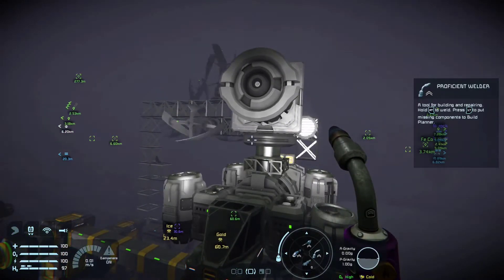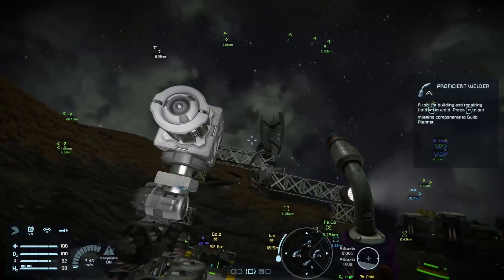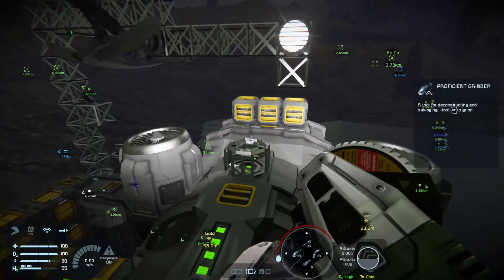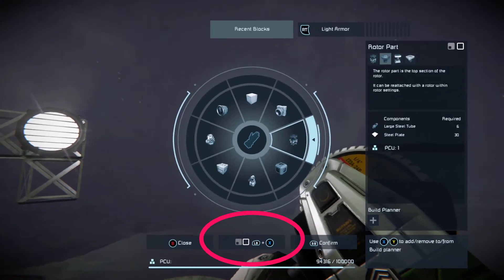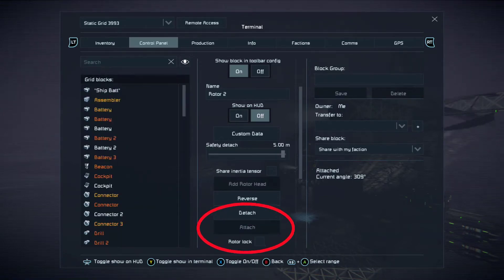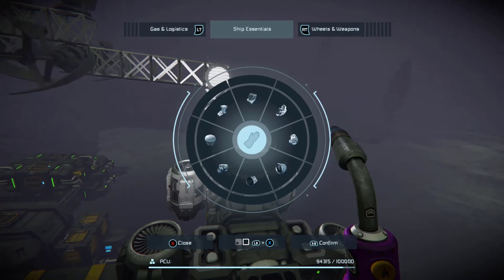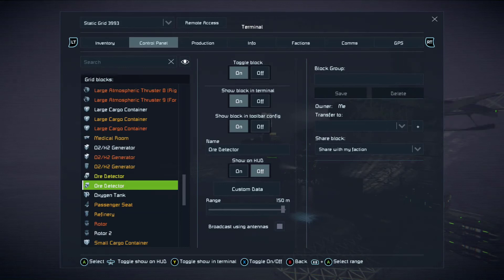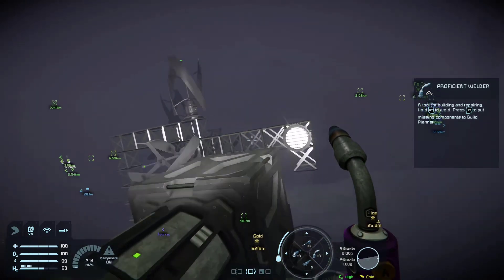Space Engineers Large Grid Ore Detector on a Small Grid Ship. Step by step tutorial.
Outfit your small grid ship with a 150 meter radius ore detector with a couple of tricks! We will walk through step by step on exactly how to accomplish this and even get past an alignment issue that can happen when you do it. Follow along as we put a large grid ore detector on this ship!